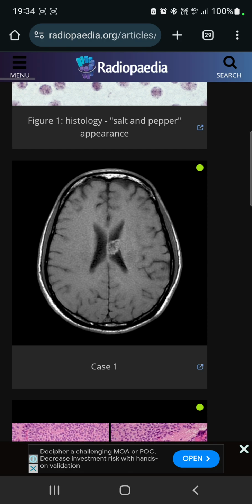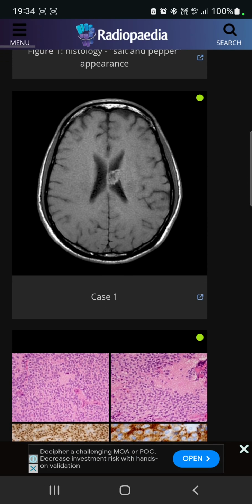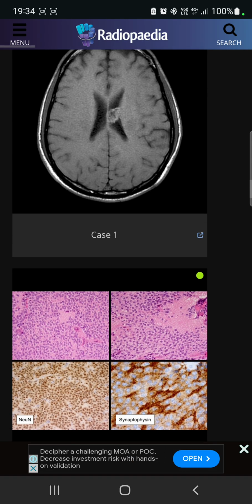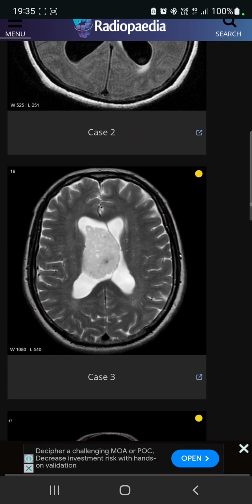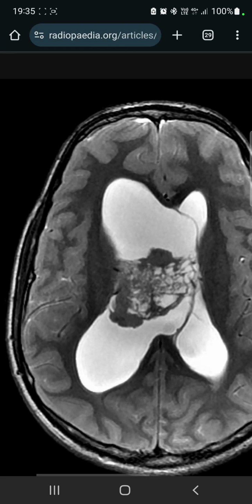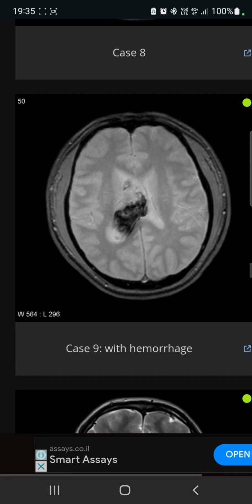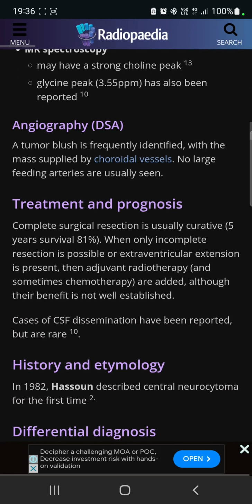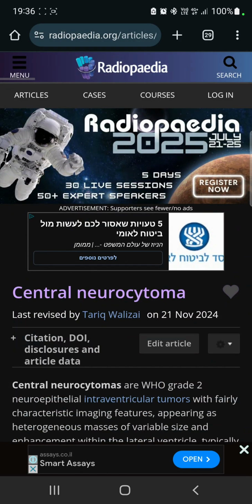Neuroradiology - Central neurocytoma